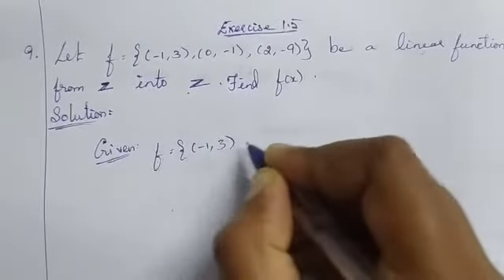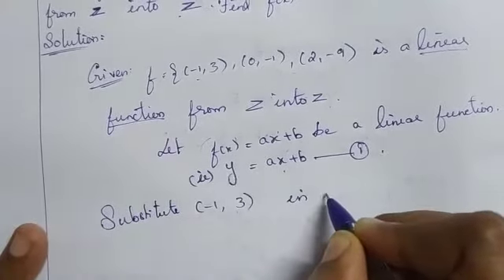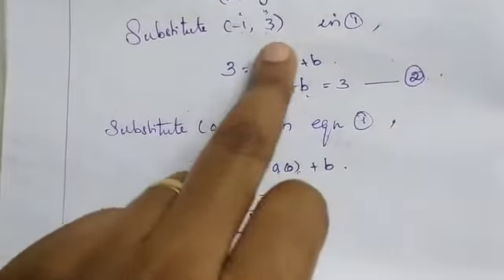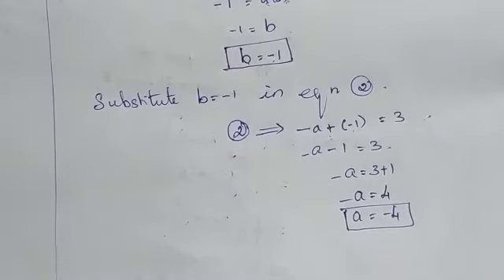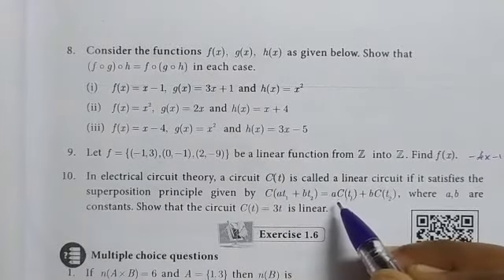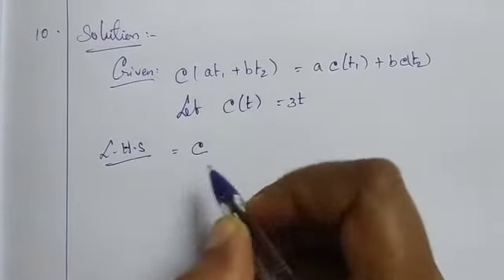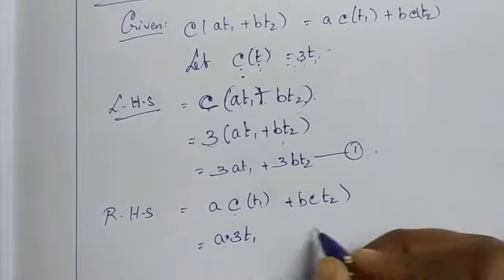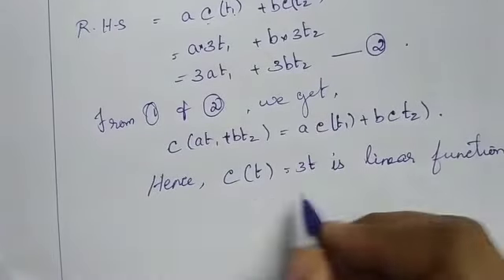10TNMaths10th TN Maths Samacheer / Composition of functions Exercise 1.5 - 9 ,10 New syllabus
10th Maths Composition of functions Exercise 1.5 - 9 , 10  TN Samacheer New syllabus